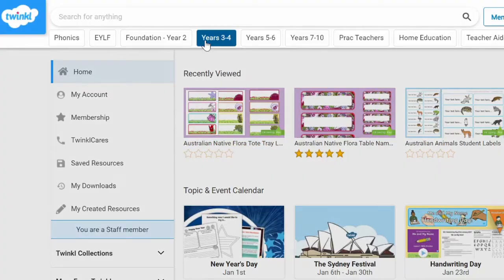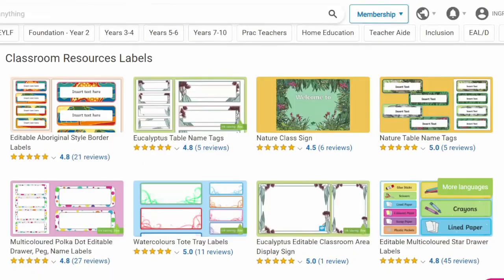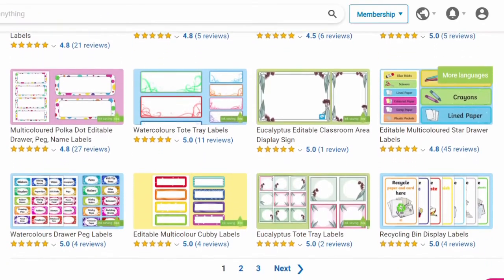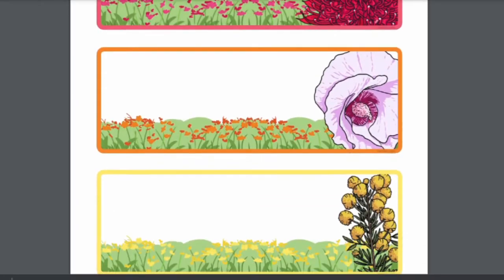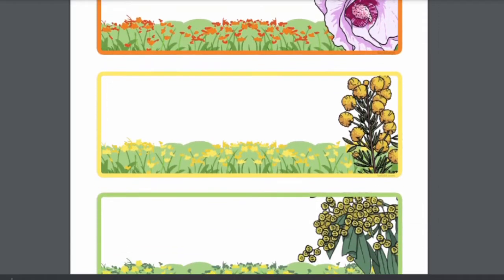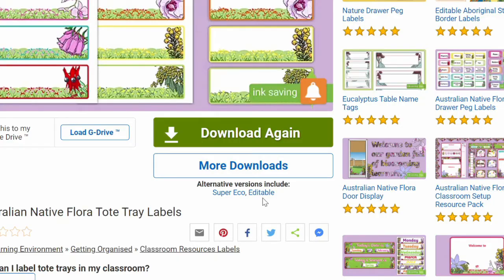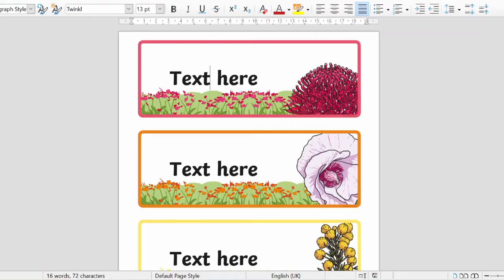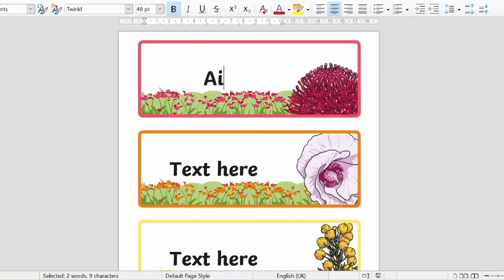Organising Your Classroom With Labels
I hope you have fun organising your classroom with labels and these classroom organisation tips. Our labels for teachers come in a variety of themes, shapes and sizes, so there's something for everyone.

0:00 Introduction to Classroom Labels for Teachers
0:10 Benefits of Labelling Your Classroom
0:38 Twinkl's Printable Classroom Labels and Name Tags
0:58 How to Edit and Print Classroom Labels